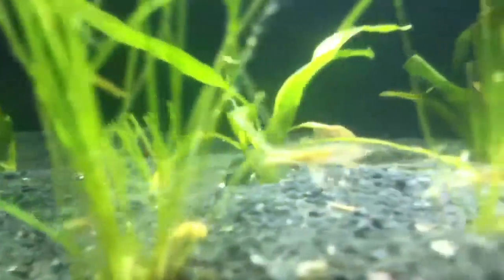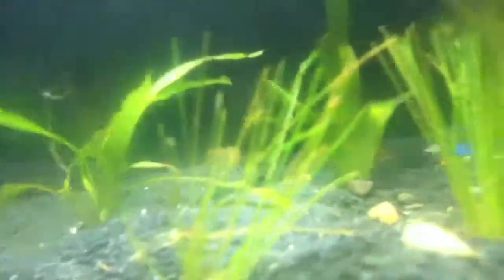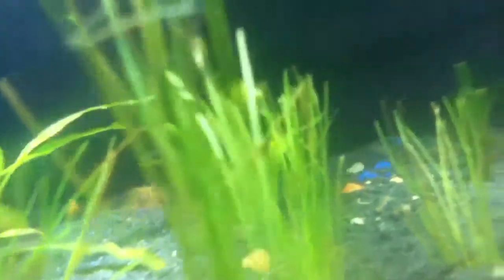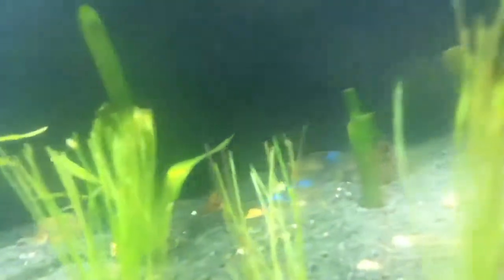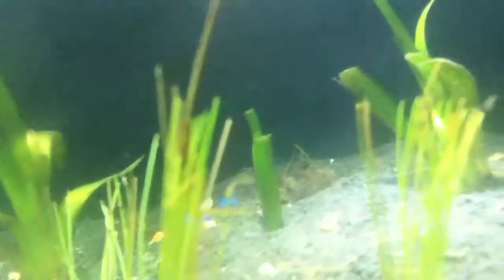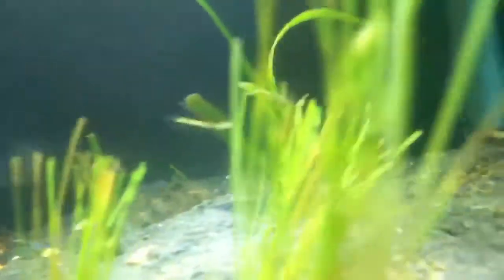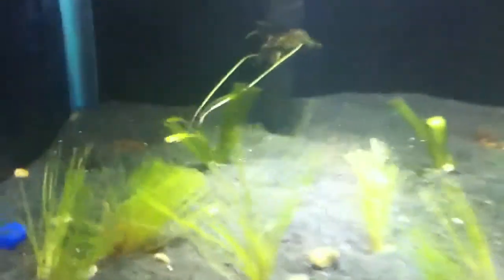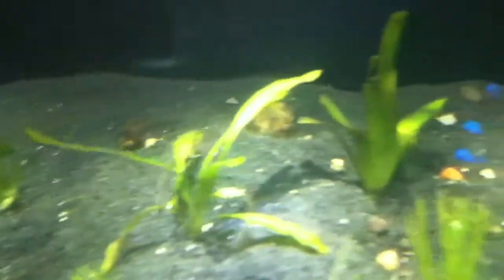Planted tank: 3 DIY C02 + DHG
Made a DIY C02 system and added quite a bit of dwarf hair-grass the hair-grass costs me 10$ In all